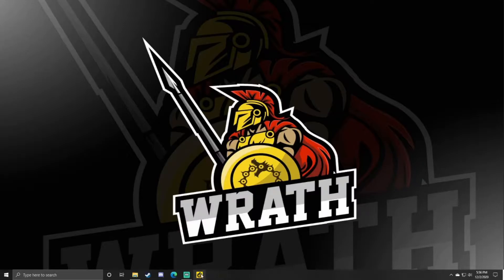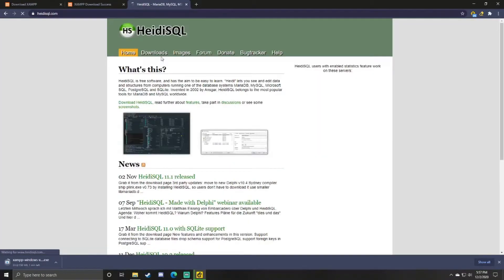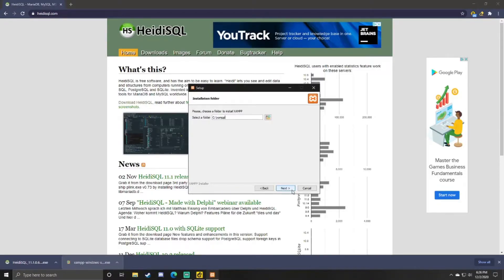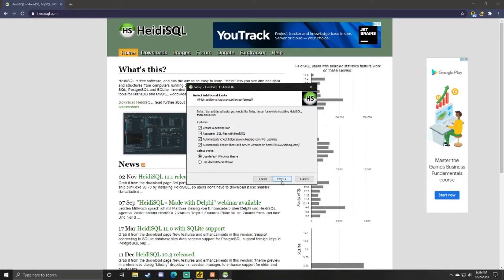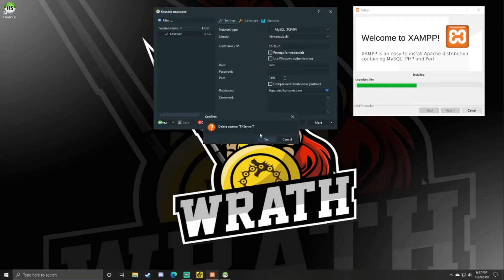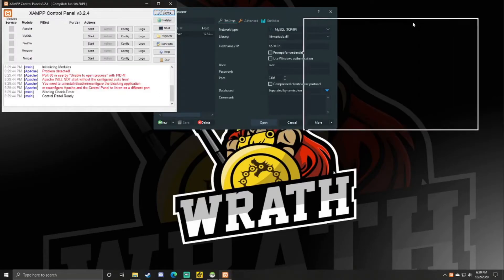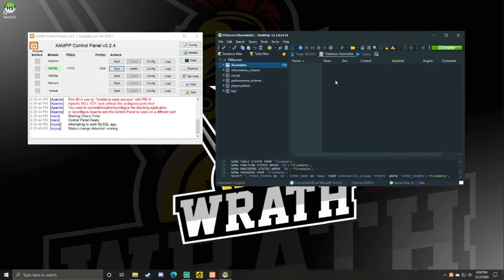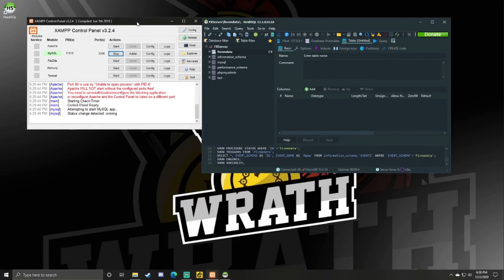How To Make A Database For Your FiveM Server (2020)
• Timestamps:
   ◦ 0:00 - Intro
   ◦ 0:08 - Installs
   ◦ 1:48 - Creating Database
   ◦ 2:12 - Setting Up XAMPP
   ◦ 2:21 - Creating Tables